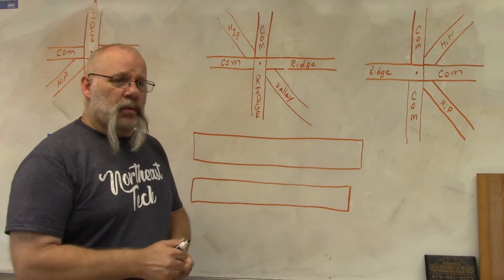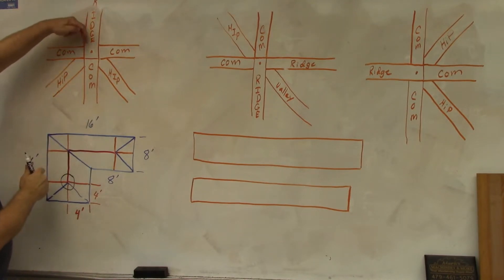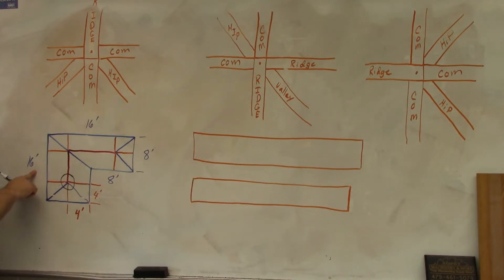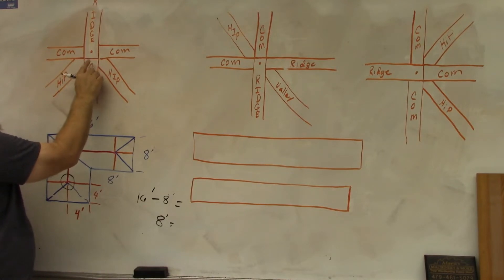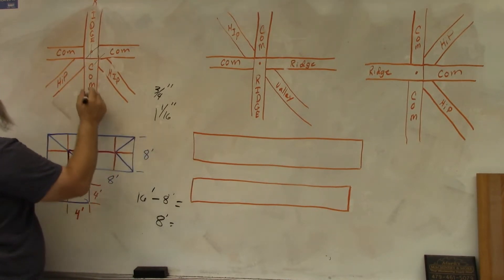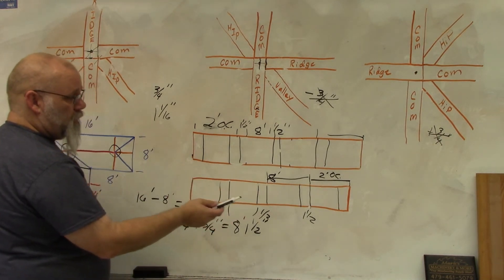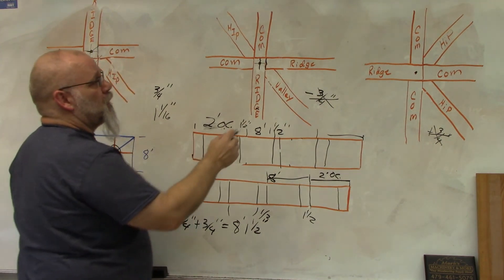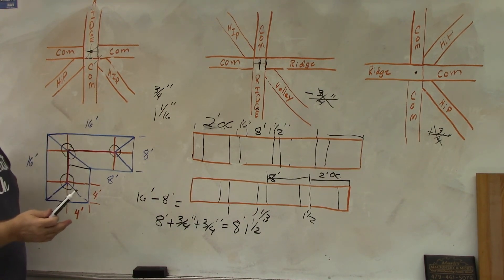Figure Ridge board length for hip roof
In this video I demonstrate how to figure ridge board lengths for a hip/valley roof.